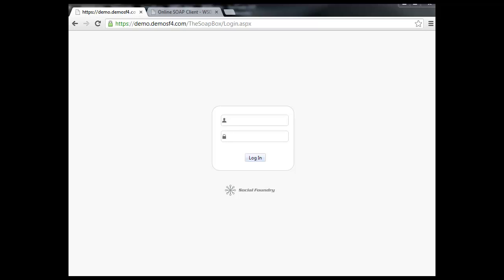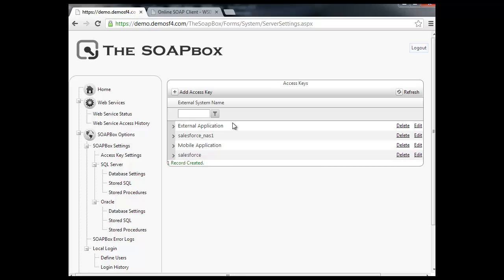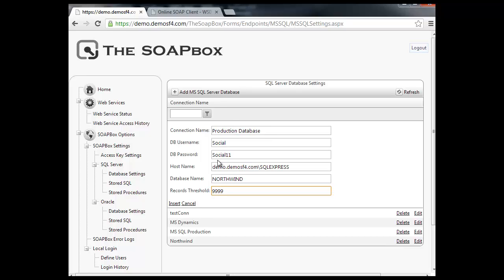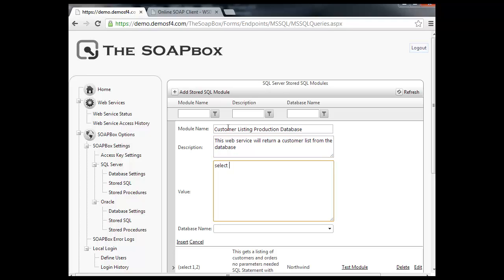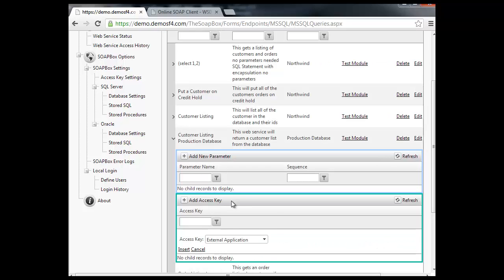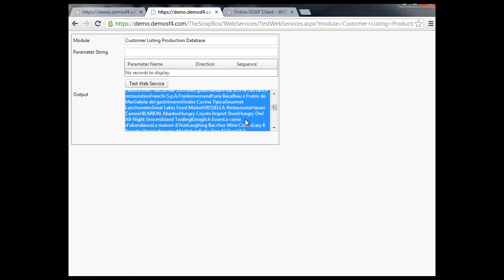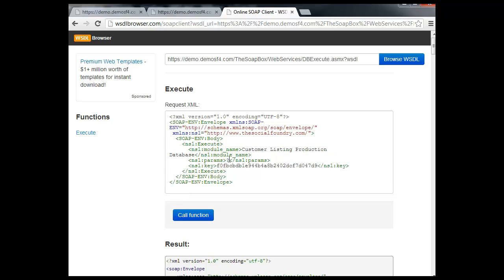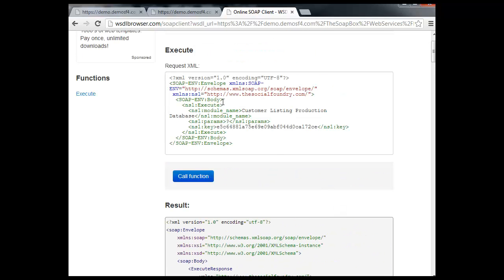SOAPbox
The SOAPbox is a lightweight SOA connector that allows you to access your database via SOAP vs exposing your database to the internet.